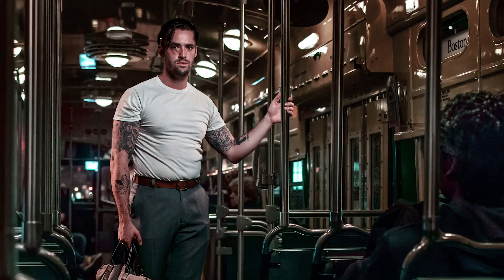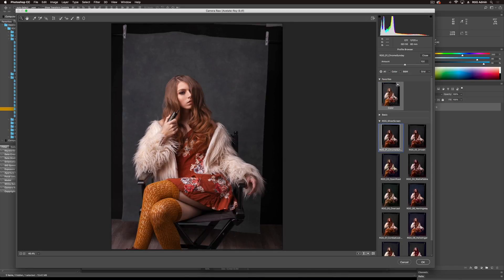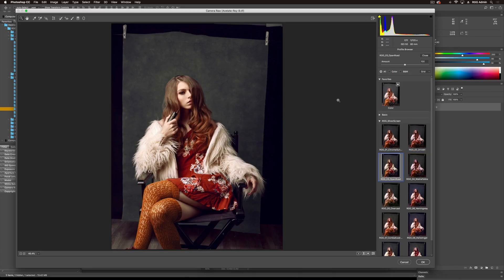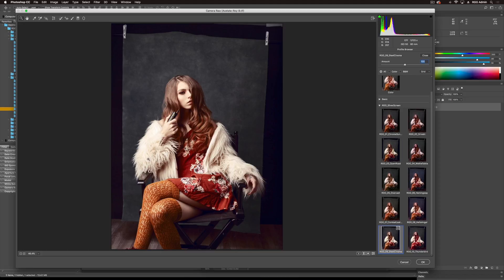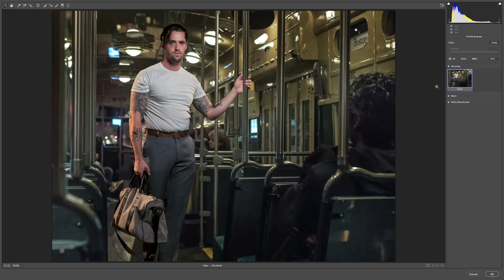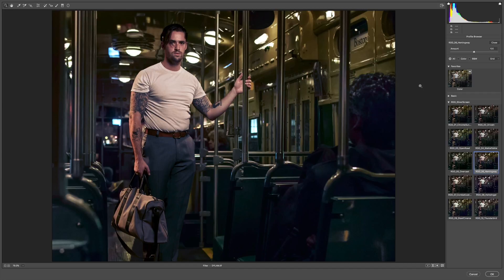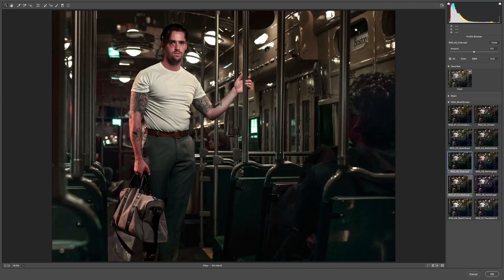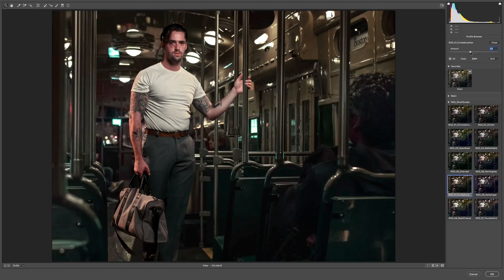How To Use 3D LUT Profile Silver Screen In Adobe Camera RAW | RGGEDU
Silver Screen is a Creative Color Grading Pack with 10 3D LUT Profiles inspired by the cinematic look of the big screen. The profiles add lots of drama with contrast and rich colors, making hue transformations in the neutrals and reds. Silver Screen works great with big, bold images, cinematic styling, and dark locations.